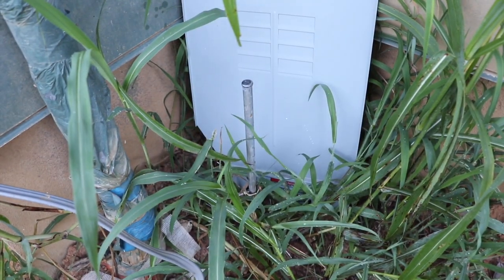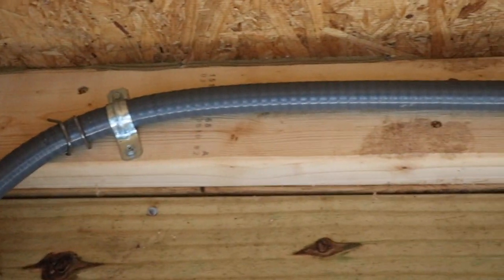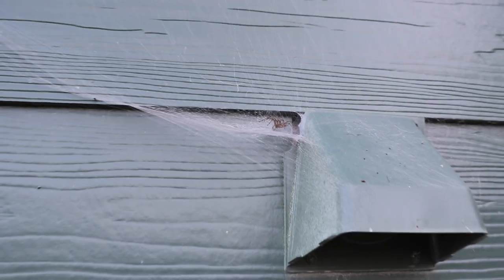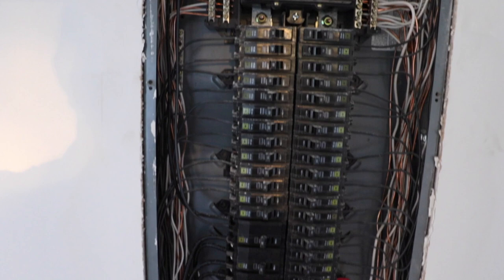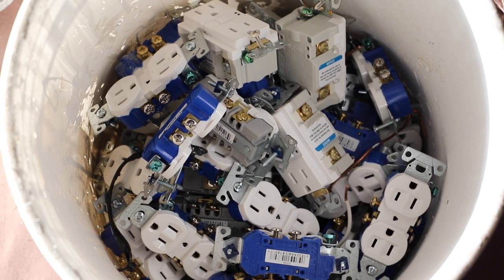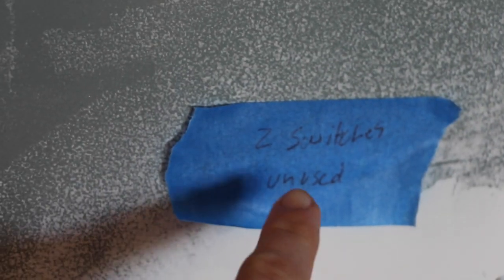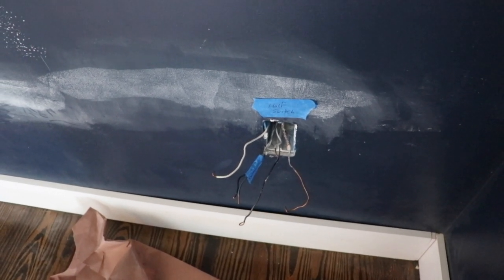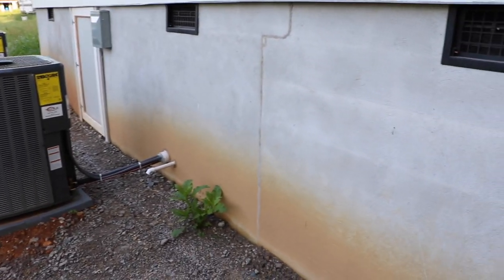Electrical Contractor Failures - Trade Tips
Get Your Complete Idiots Guide To Electrical Repair

Homeowner explains why county inspectors failed the electrician.

Beware of bad electrical work. Electrical code.
Electrical wiring in a residential home is serious business, especially when it comes to the safety of your family.  In this video Charlie Rankin will show you just a snippet of the things we found wrong with our electrical after our mechanical contractor failed an inspection for the third and last time.  Everything from cut ground wires, to over stripped wires, double fed circuits, loose main phase wires, misplaced grounding rods, this house was an electrical nightmare.

A 200K Plus Home and Land Complete Renovation Project.  Step by Step Do-It-Yourself home renovation and construction.  Real Life Projects by Real Life People.  Presented by Rankin Ranch, Rankin Realty Group, Opaliris, and Ranch Hand Tips.

Do you like HGTV? Currently in production, Reconstructing Spirit Hill is a real life video series on the Rankin Ranch 200K plus house renovation.  This Video Series will include Farm and Ranch rehabilitation as well.